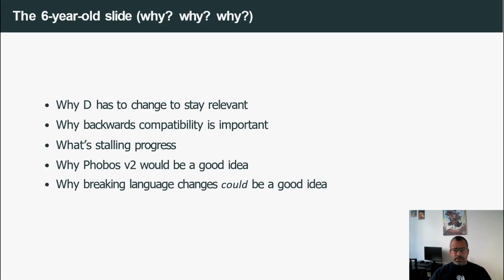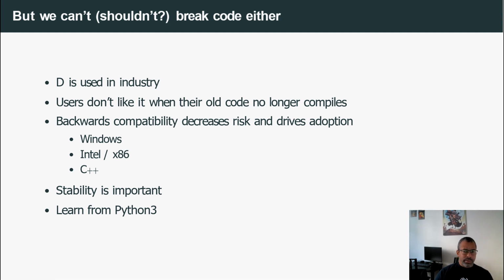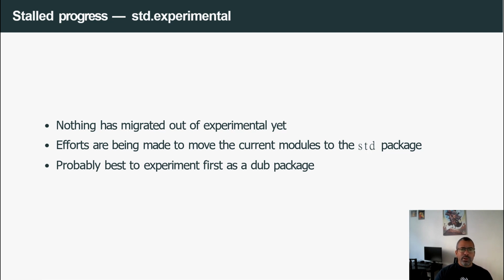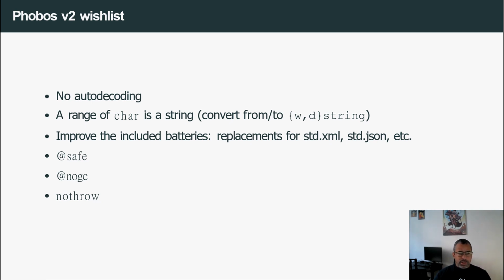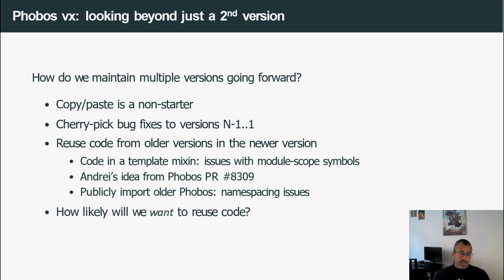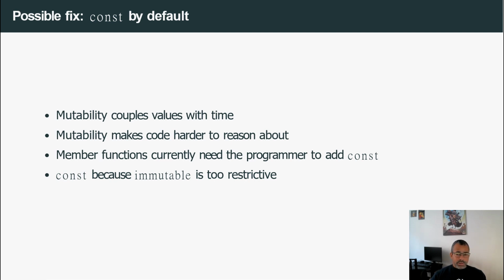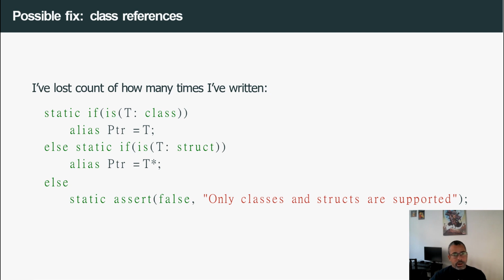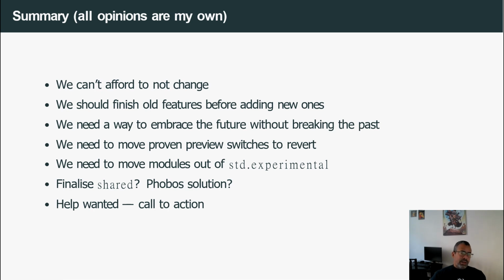DConf Online 2021 - D for the 21st Century: Moving fast without breaking things - Átila Neves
This talk is a brain dump from Átila on his view of the future of D. He believes that D needs to change, and that it's vital that backwards compatibility be maintained as much as possible. In the process, he outlines some of the major issues D programmers face, shares some thoughts on what's stalling progress, and what some possible future changes could look like (these possible changes are based on his personal opinions, and are not necessarily reflective of any current plans or strategy in his role as a co-maintainer of the language).

On another level, this talk is a call to action for the D community. We have an awesome language that we all would love to be awesomer, but we need a group effort if we want to get there. In the meantime, there's a lot of material here for the post-talk Q & A session, and Átila is eager to answer your questions!